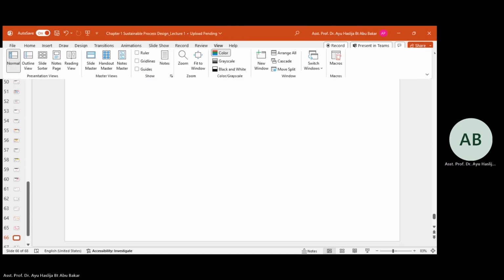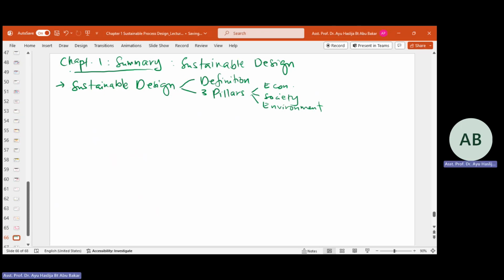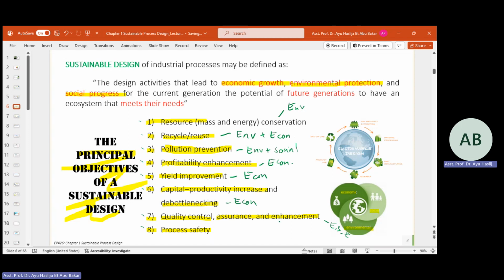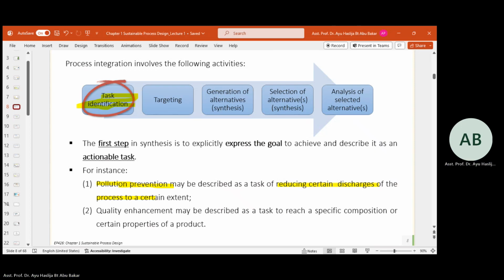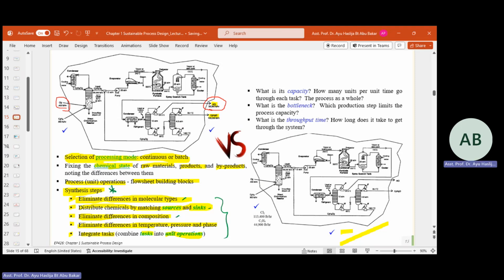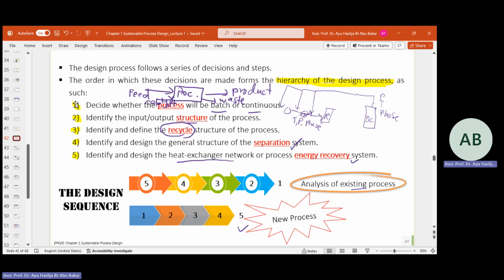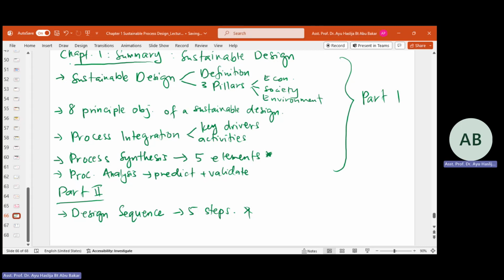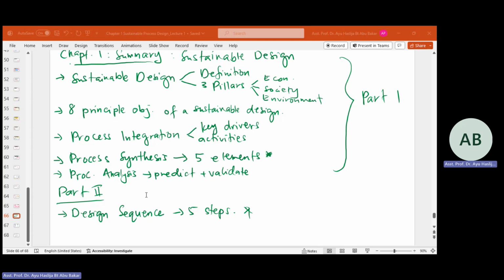Optimization (22 Jan 2024): Summary Chapt 1